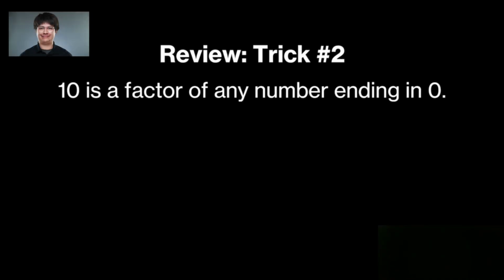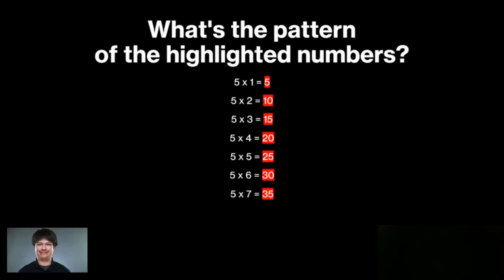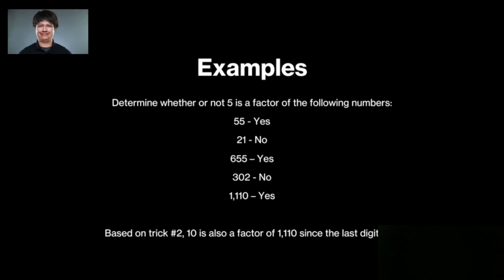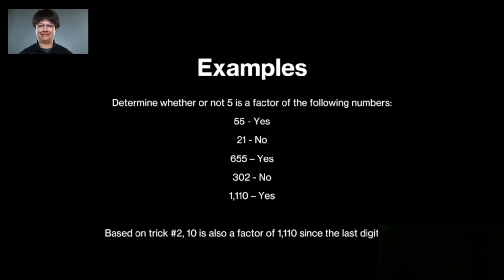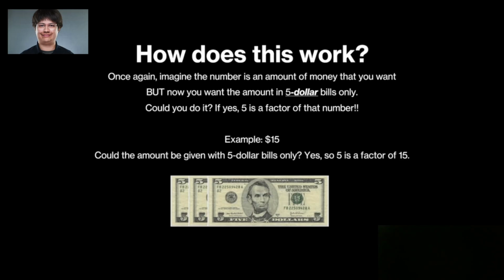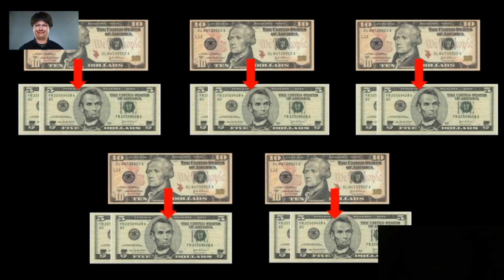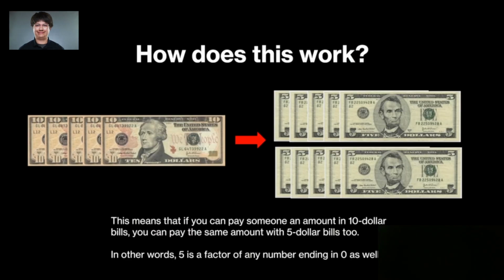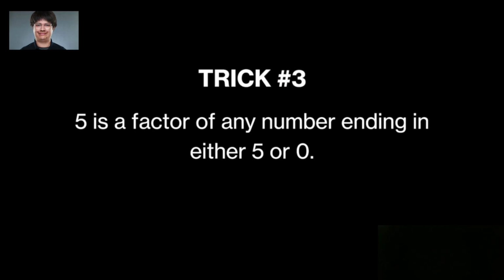🔢 Finding Factors of Numbers! Part 2!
Struggling with how to find factors of a number? This video is here to help! We’ll walk you through what factors are, how to identify them, and the methods you can use to find all the factors of a given number — whether it’s 12, 40 or something bigger. With clear examples and simple steps, you’ll gain confidence in number sense and be ready for algebra and beyond!